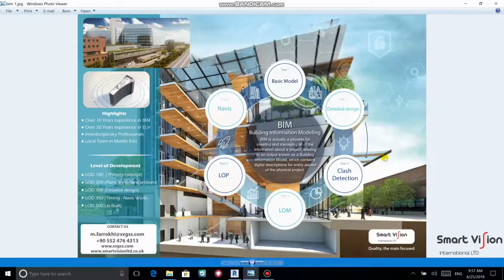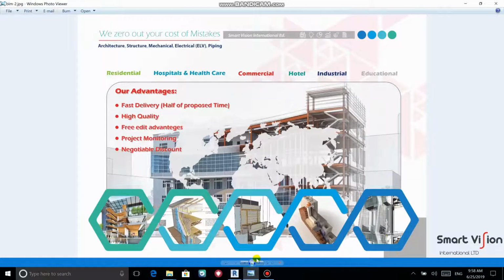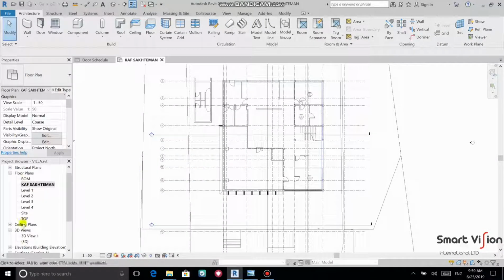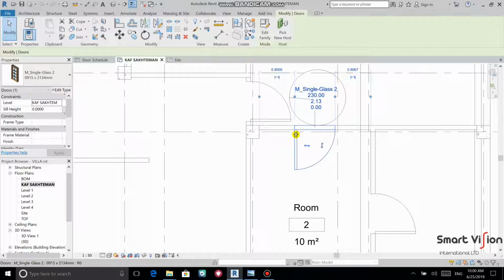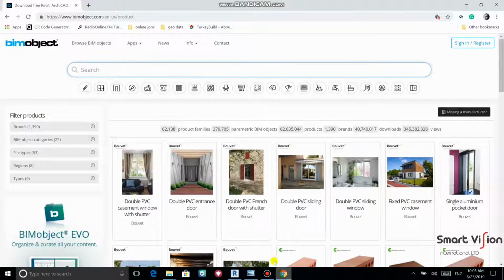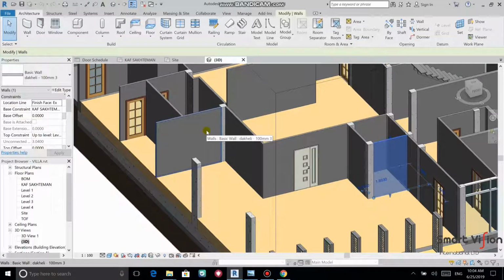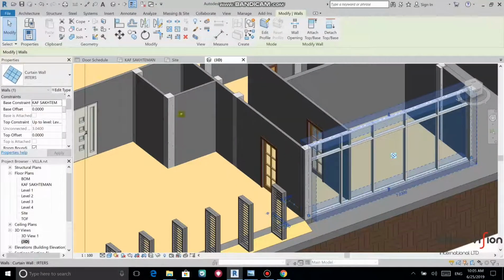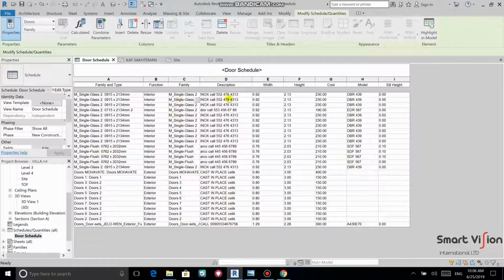BIM services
Smart vision Guvenlik Sistemleri ve Dis ticaret
Bim Department